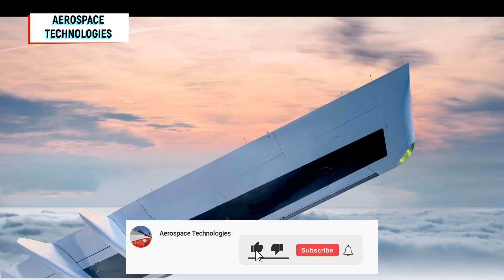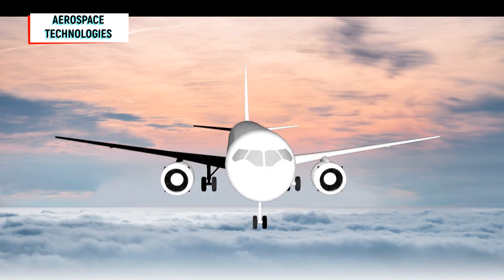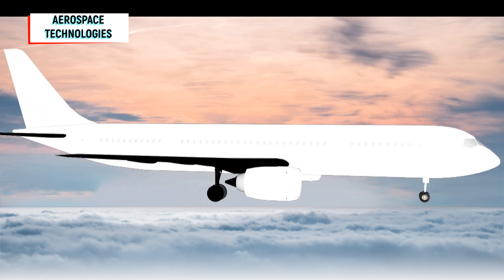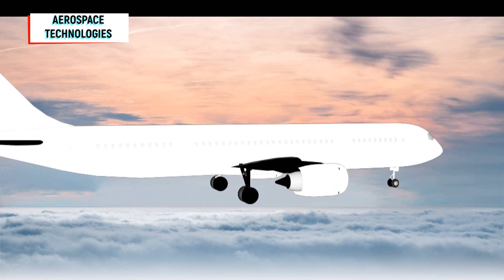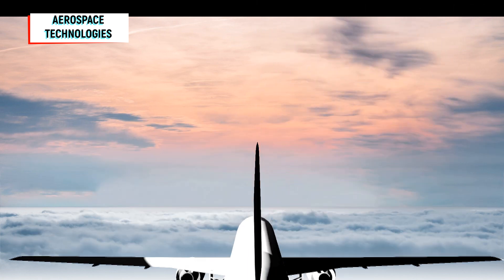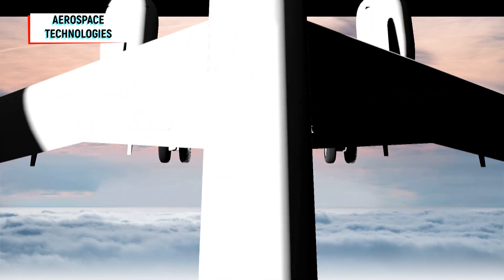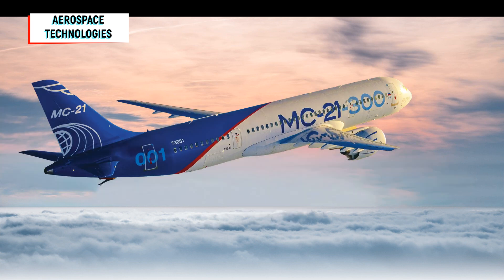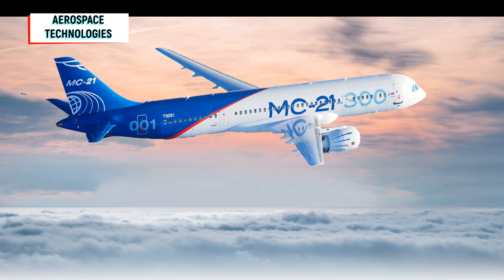MC-21-300 Wing Console Delivered to The Irkut Corporation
An MC-21-300 wing console made of Russian composite materials was delivered to the Irkutsk Aviation Plant. The console will be installed on the first commercial MC-21-300 customer. Earlier, a centre section, which also made of domestic composites, for the first commercial aircraft.

The console, which has a length of 17.5 meters, was delivered from Ulyanovsk to Irkutsk by road. The specialists of the Irkut Corporation and the AeroComposite company have developed special equipment with a system of fasteners and sensors to prevent damage to the structure during transportation.

Leading chemists and technologists of Russia take part in the development and production of domestic composites. Among them are scientists and specialists from Moscow State University and Rosatom enterprises. The technology for the production of large-sized wing box products based on infusion technologies was developed by AeroComposite and patented in Russia. Design experience and a large amount of testing of composite units carried out within the MC-21 program allowed the Irkut corporation to start building production aircraft.

The use of strong and lightweight composite materials made it possible to develop a high aspect ratio wing and improve the aerodynamics of the aircraft simultaneously with an increase in the fuselage diameter. The wide passenger compartment provides increased comfort for the crew and passengers and reduces the turnaround time of the aircraft at the airport due to accelerated boarding and disembarkation.